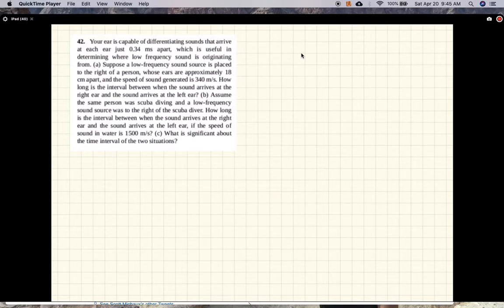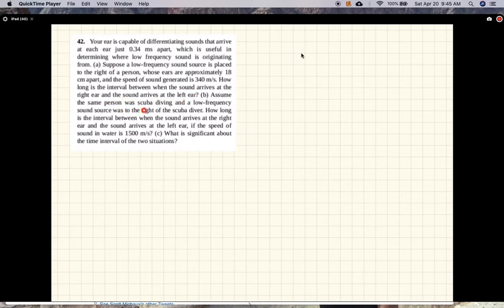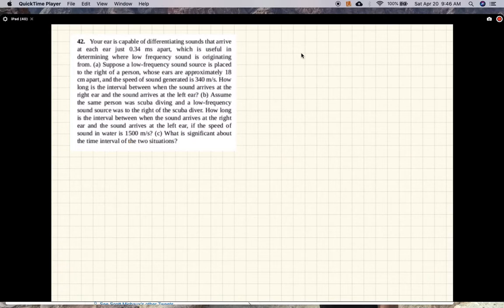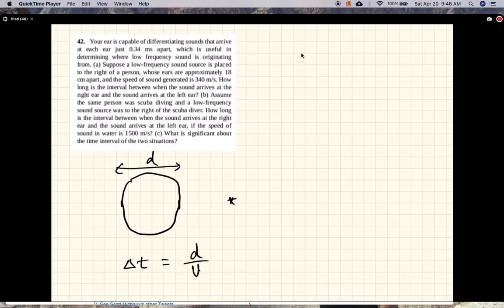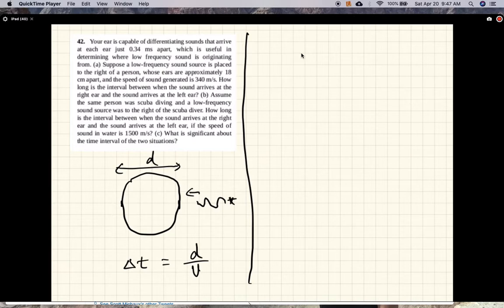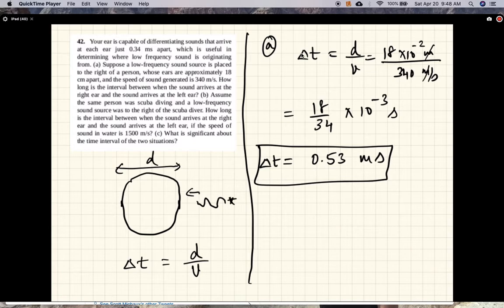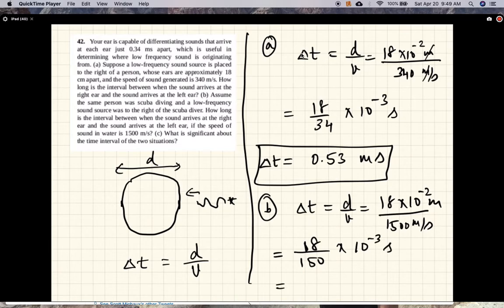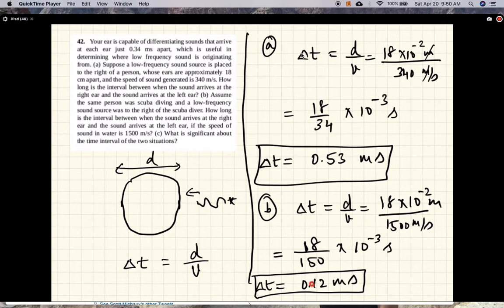PHY2048 CH16 P42